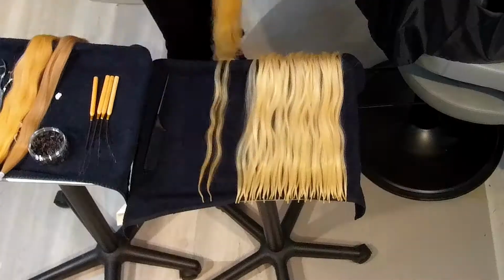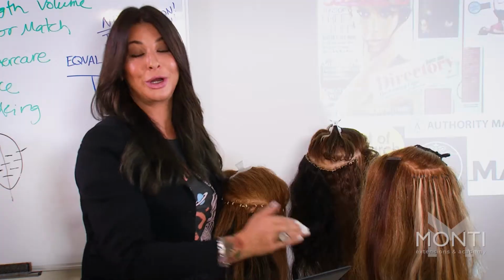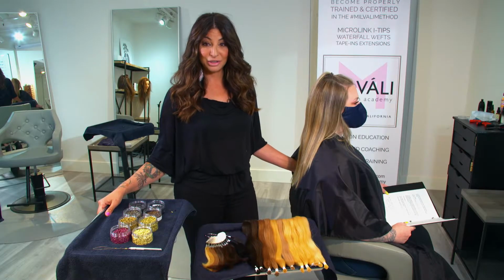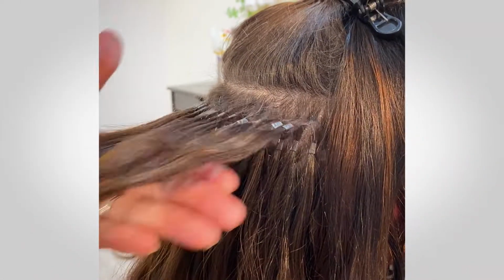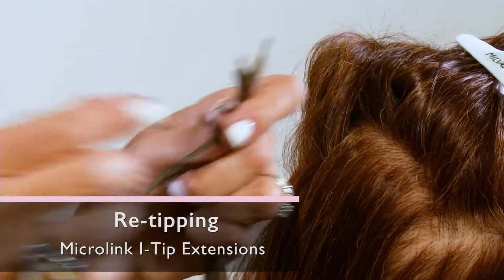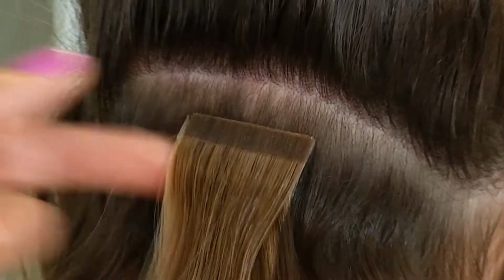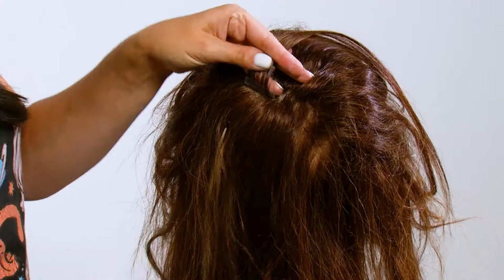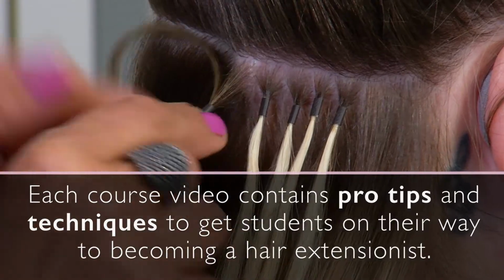How to Best Install Hair Extensions and Avoid Post Installation Damage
Master hair extension installation at your own pace. Join Deb and her expert team for an online tutorial from the comfort of your home.

About Us
Hair & Compounds is a hair extension manufacturer that uses ethically sourced hair to create the highest quality product. We’re committed to understanding the science by using research to lead our decisions in hair and business.
Our goal is to elevate the hair extension community as a whole. Not only through manufacturing and selling the best products we can but by providing free professional resources to all stylists and hair extensionists.